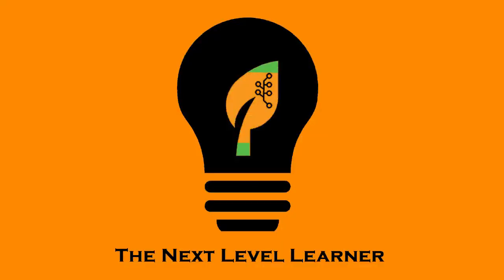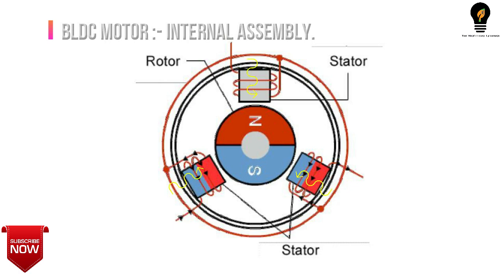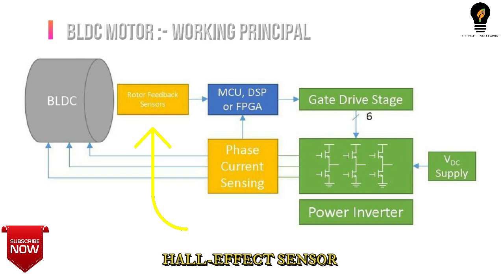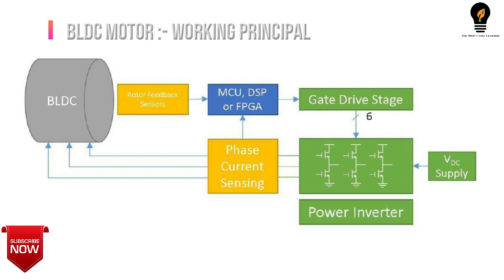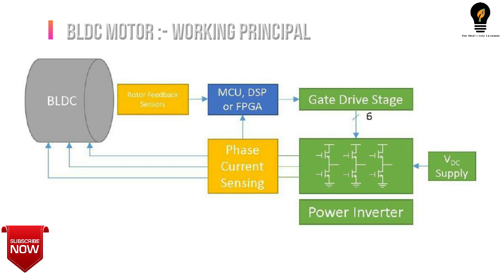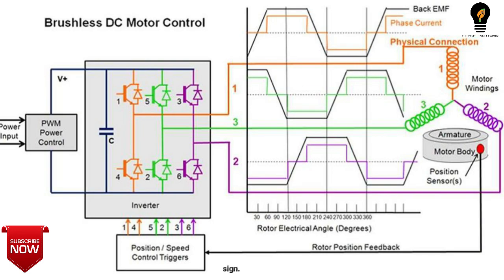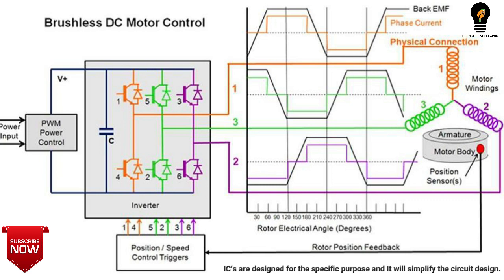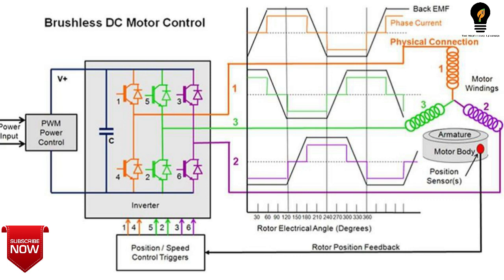BLDC MOTOR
If you want to learn about Electrical and Electronics things like Automation, Protection, Designing, etc you need to pay attention to my channel.

In my previous videos I have explained about switchgear and protection system, Some Electronics and Electrical projects, etc. In this video, I have to Explain about BLDC motor.
In this video, I explained about 1. What is the BLDC motor?
2.Construction.

3.Working Principle.
  In the next video, I am going to explain about Speed control of BLDC motor and how the PWM signals look alike. directly from the BLDC motor drive.

If you have any suggestions to improve this channel or related to this video, or you have any questions related to BLDC motor, write on the comment box, Like Subscribe and Share...

Previous video:

: lift elevator trainer using PLC
: conveyor belt trainer using PLC

THENEXTLEVELLEARNER
THE NEXT LEVEL LEARNER